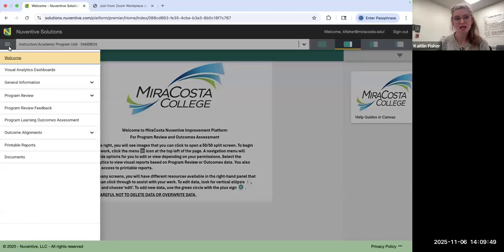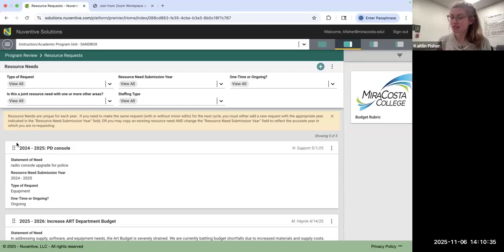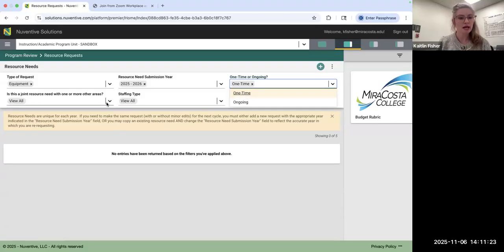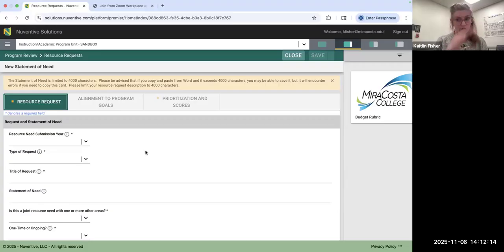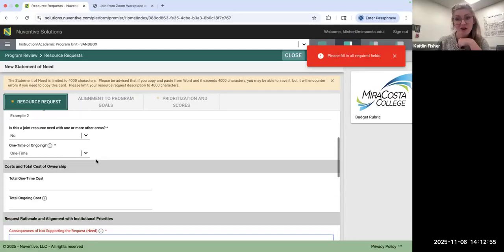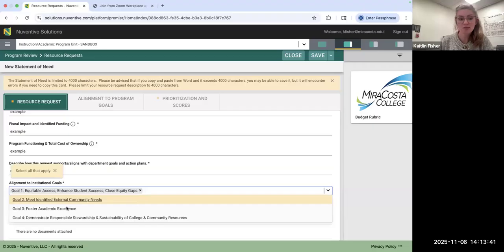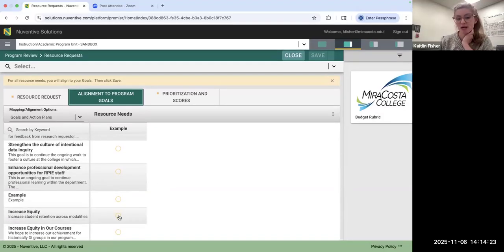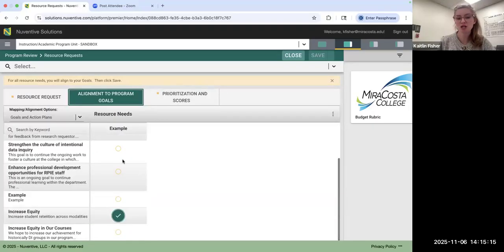Resource Requests in Nuventive